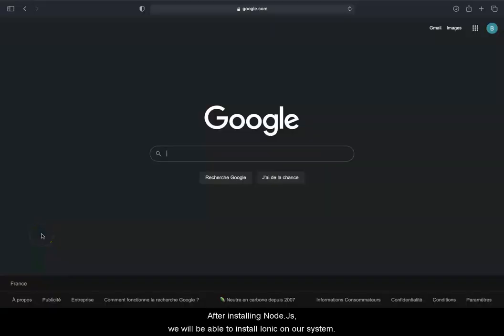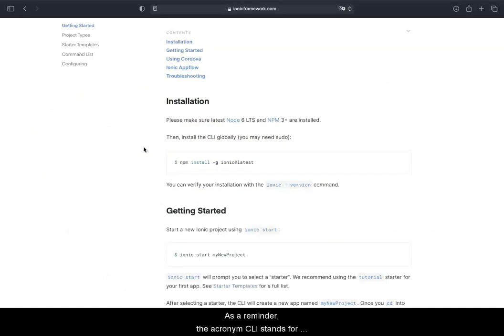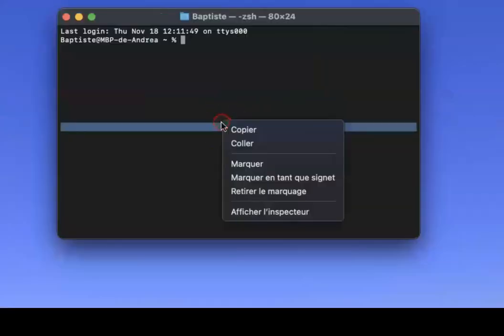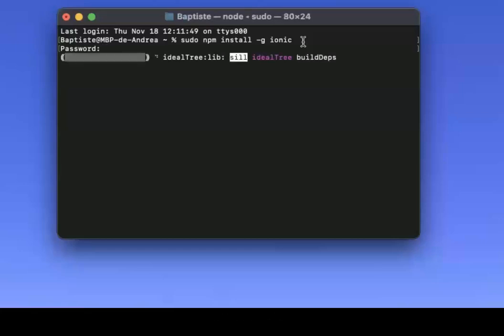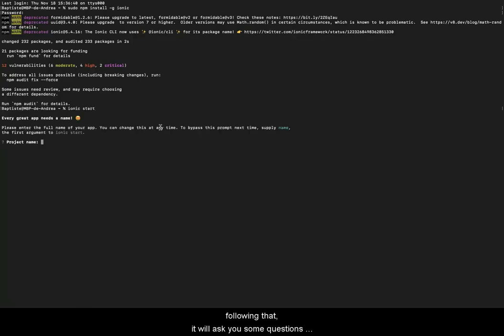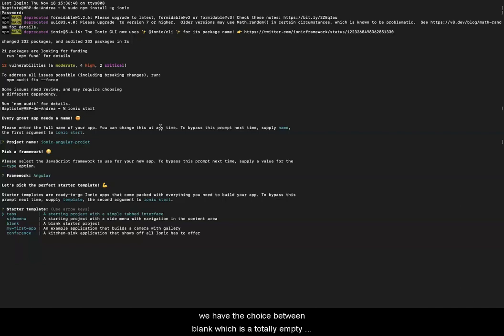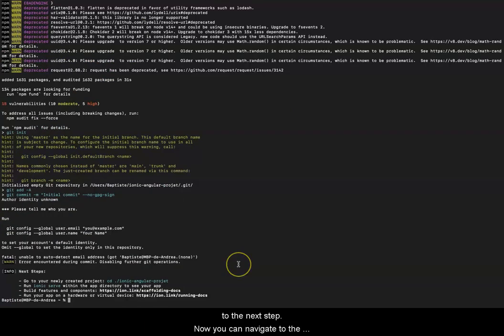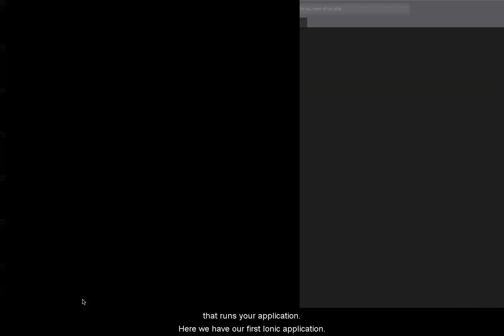Learn IONIC 2 2 Install IONIC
In this video, I'll show you how to learn IONIC 2 2 Install IONIC. This powerful tool can be used to analyse and fix problems with your computer.

If you're having problems with your computer, this video will teach you how to install IONIC 2 2 and use it to fix the problem. This video is a great introduction to IONIC 2 2 and will help you to fix common problems with your computer!
In this video, we'll teach you how to install IONIC 2.2. This video is a comprehensive guide that will show you everything you need to know to install IONIC 2.2.If you're looking to learn more about IONIC 2.2 or want to install it on your own, then this video is for you! We'll cover everything from installation to configuration, so you'll be able to fully understand and use IONIC 2.2!In this video, you'll learn how to install ionic 2 2, the latest version of ionic, a open source front-end development framework. ionic 2 2 is a major update that introduces a lot of new features, and we'll take a look at how to install it and use it in your projects.If you're looking to start building sophisticated front-end applications with ionic 2 2, then this video is for you! By the end, you'll have a good understanding of how ionic 2 2 works and be able to install and use it in your projects. 🔗 Tous nos cours gratuits